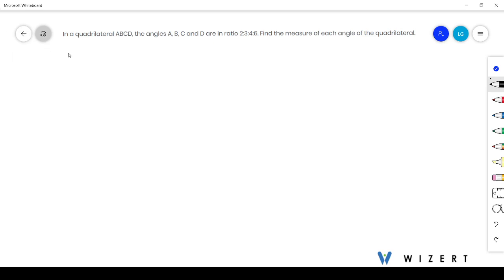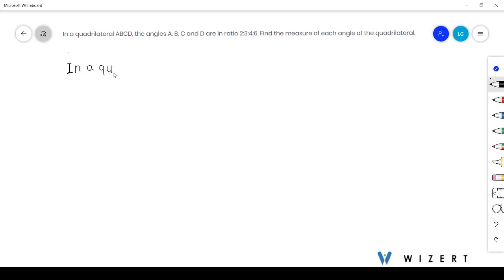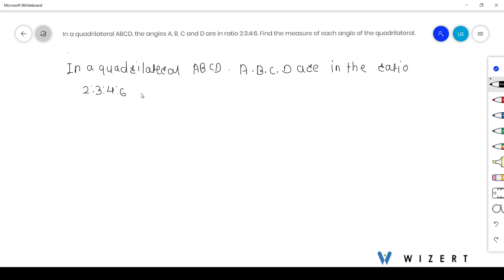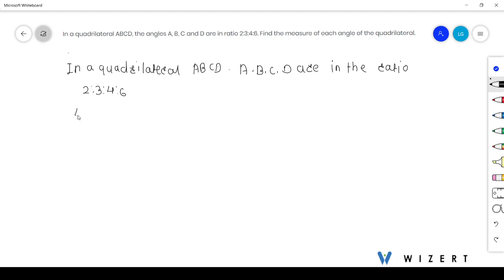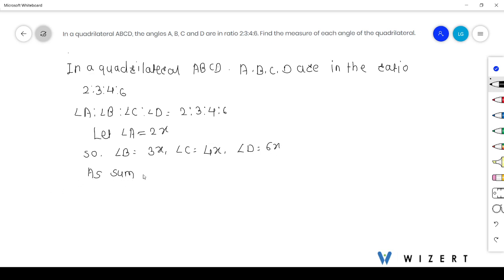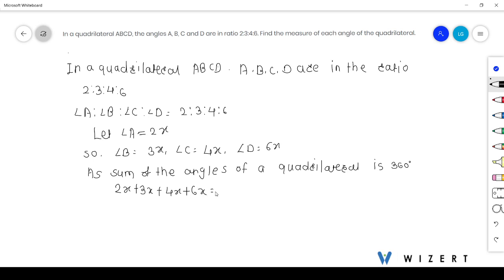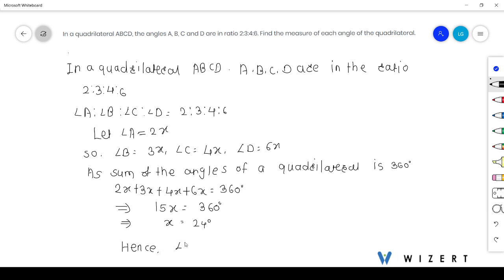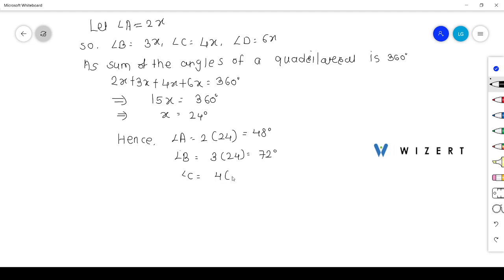Grade 9 Quadrilaterals - Quadrilaterals Word problems - Set 1621576838